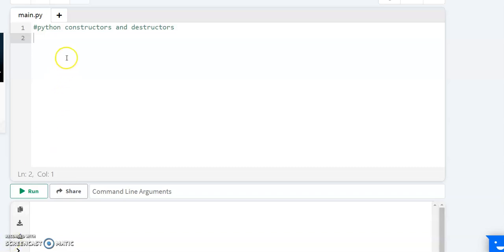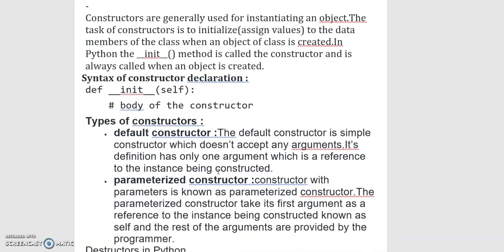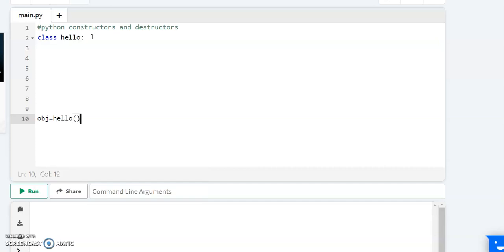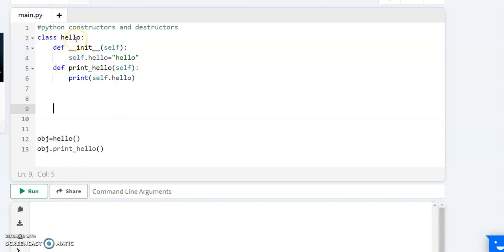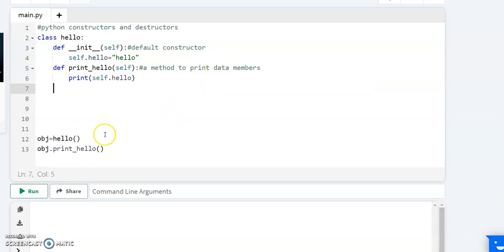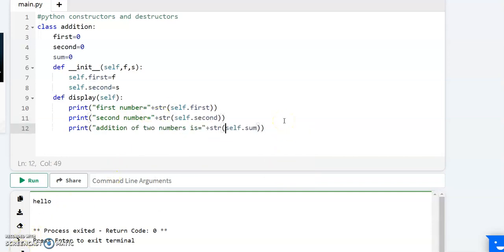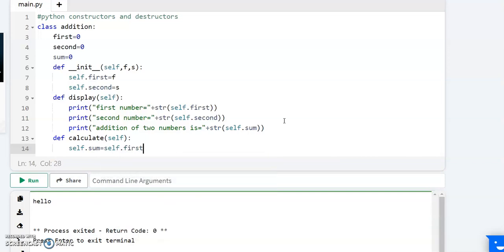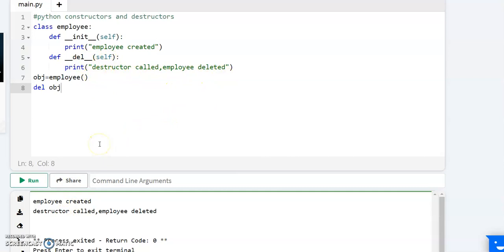Constructor and destructor in python